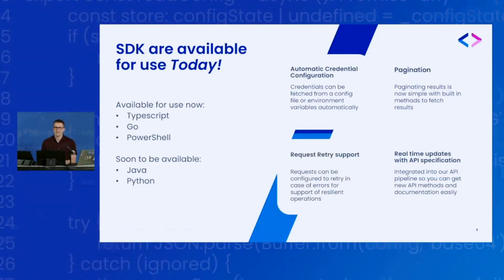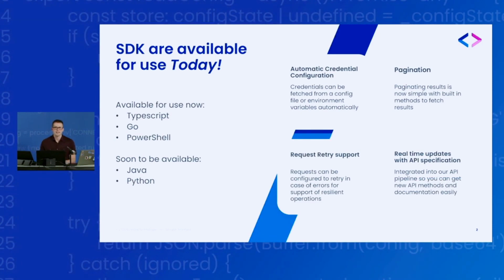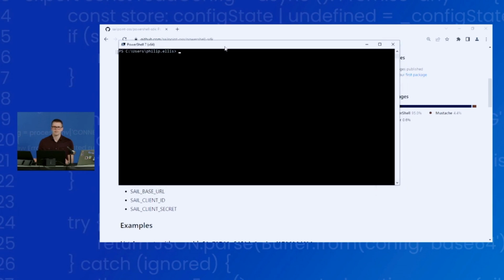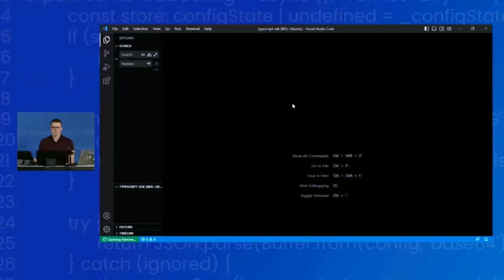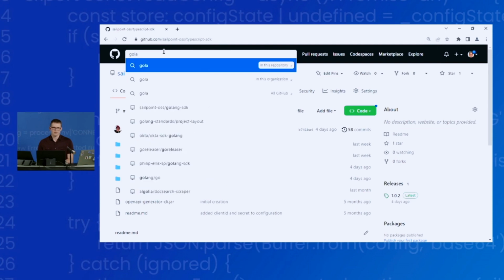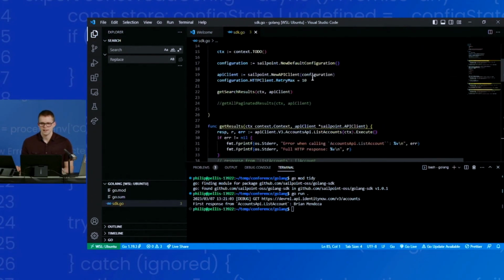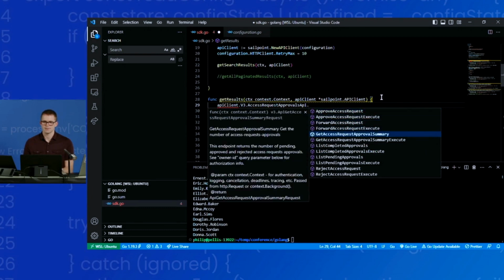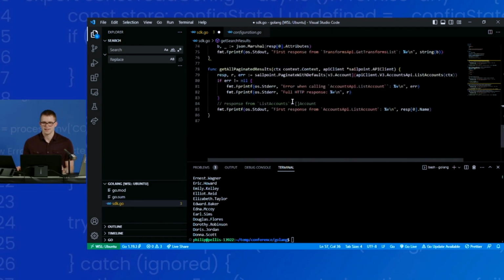Developer Days 2023 - IdentityNow, Introducing Software Development Kits (SDKs)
Click here to discuss this session, talk to the presenter, and get access to the resources shared by the presenter in the SailPoint Developer Community Forum